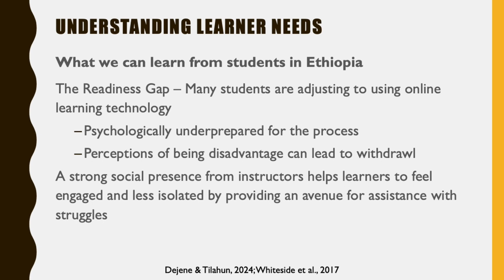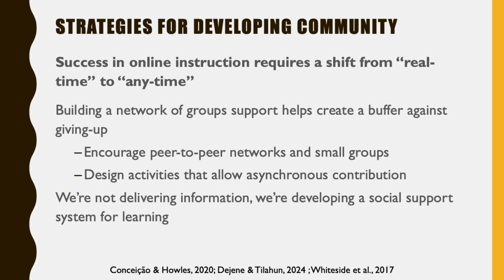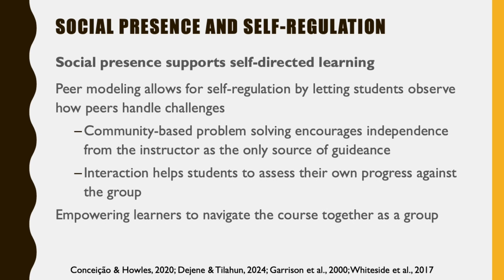Social Connection By Design